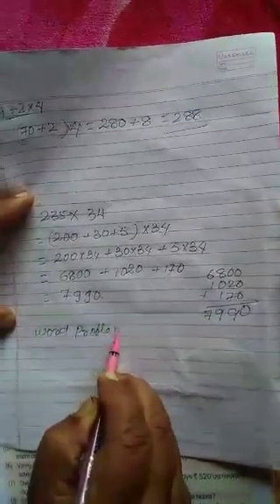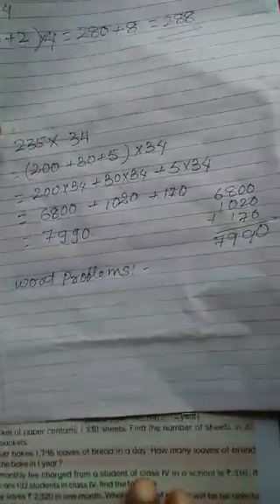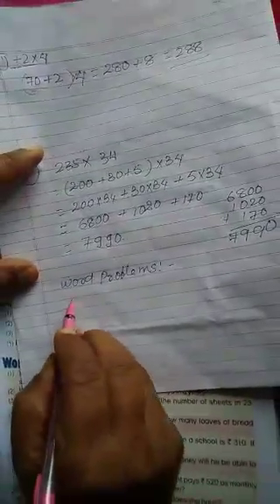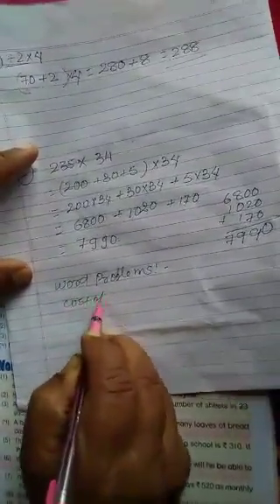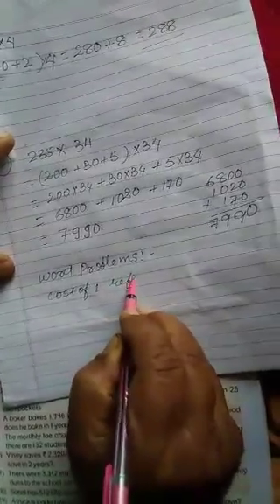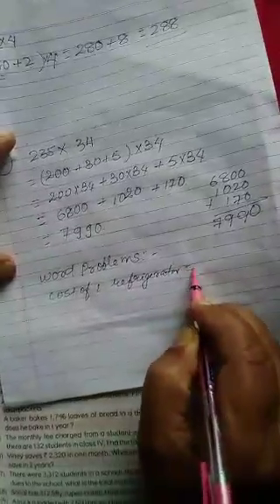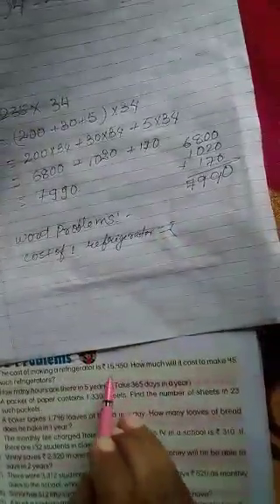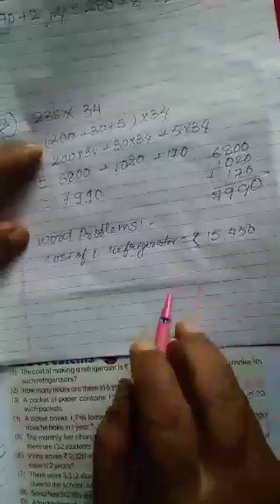Class 4 Maths Chapter 11 v2